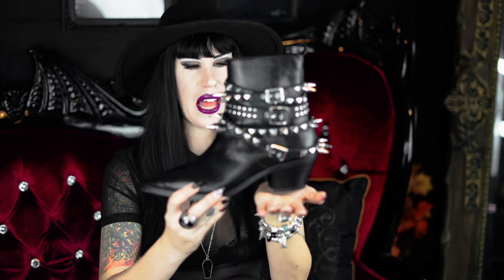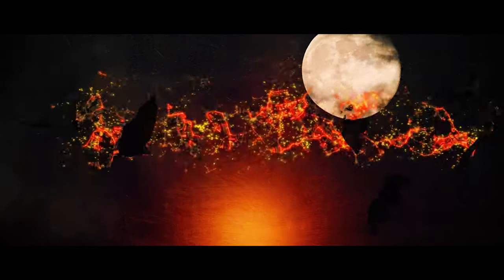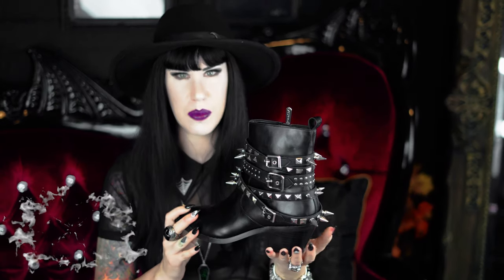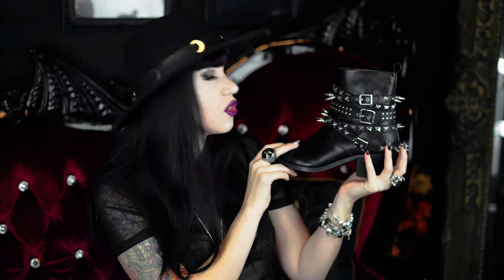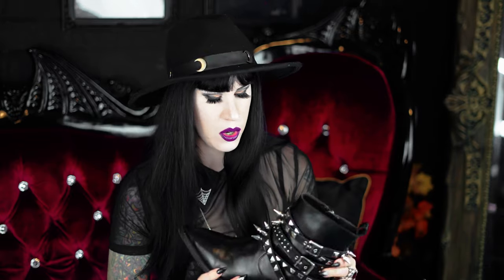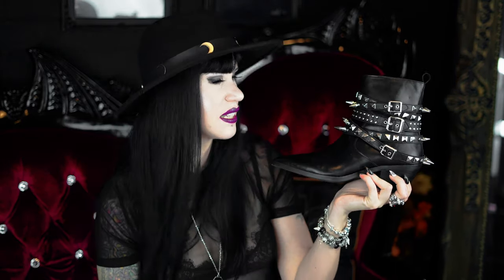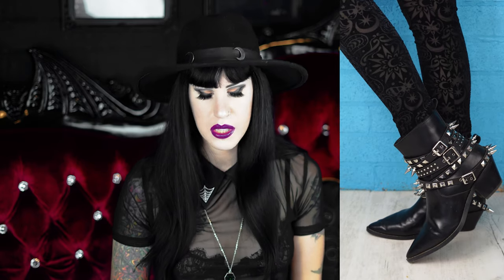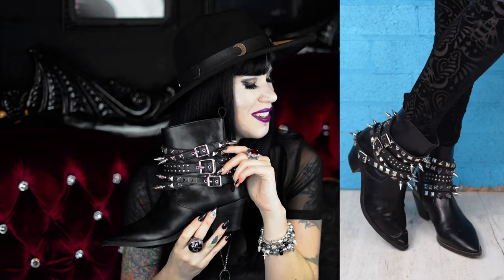Calista Boots By Killstar! A Review of this WESTERN GOTH Style Shoe | Avelina De Moray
The Killstar Calista Boots has literally been my every day shoe for the past 6 months. To daycare drop offs, miniature train rides (where closed shoes are a MUST) shopping or a day out, the Calista boot is probably my fav in my large shoe collection atm.

I didn't even have a period where i had to wear them in at the beginning. most boots do?
These simply went on and have been worn almost every day since.

Also, I've had Zero quality issues (as mentioned in the video) .
I hope you enjoy this video! I have a MASSIVE Killstar footwear haul coming soon to my channel.

xx

xx

| KILLSTAR | KILLSTAR CO | KILLSTAR FASHION | KILLSTAR HAUL | KILLSTAR SHOES | KILLSTAR BOOTS | KILLSTAR CALISTA BOOTS | CALISTA SHOES | Avelina de moray |